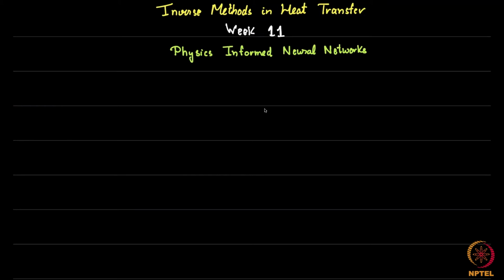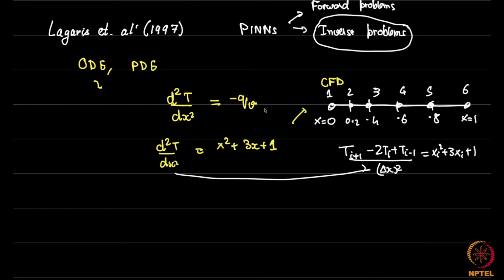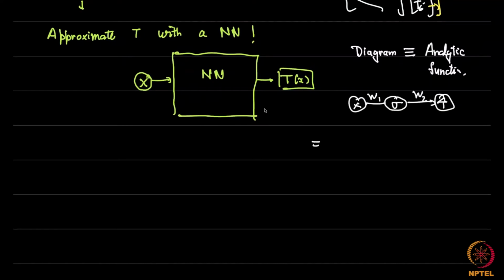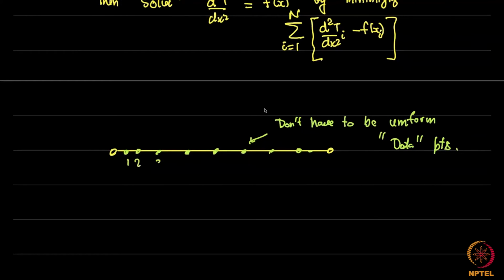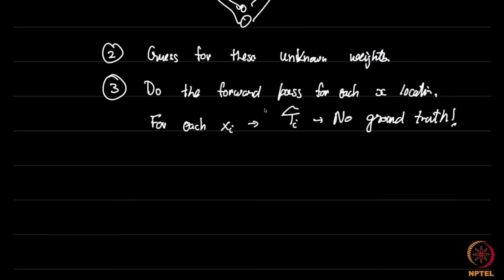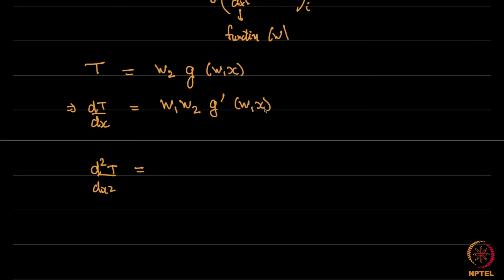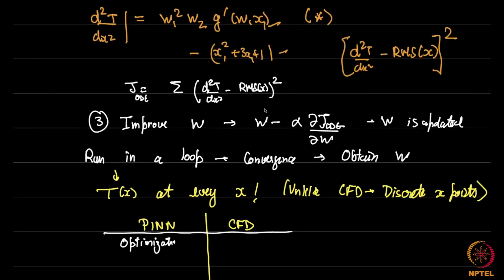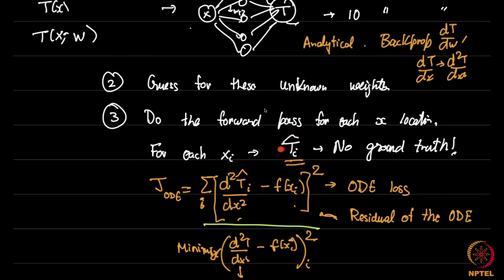#57 Physics Informed Neural Networks | Introduction | Inverse Methods in Heat Transfer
Introducing Physics-Informed Neural Networks (PINNs), a powerful method that integrates physical laws directly into the learning process. This lecture explains how PINNs can approximate solutions to differential equations by incorporating them as constraints during training.